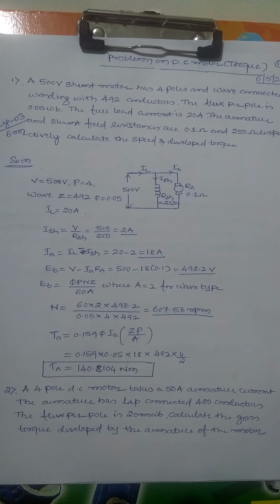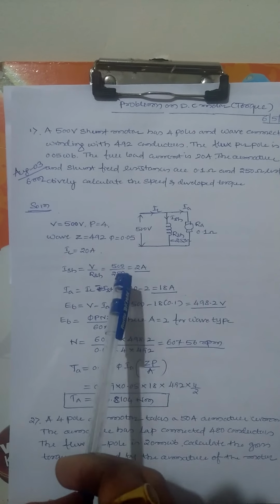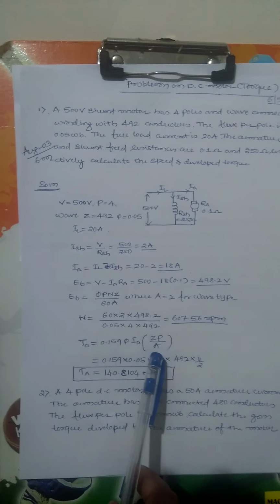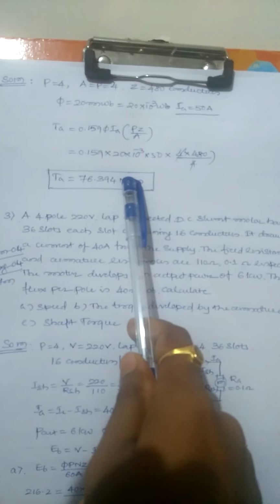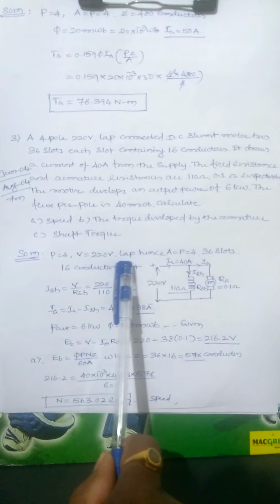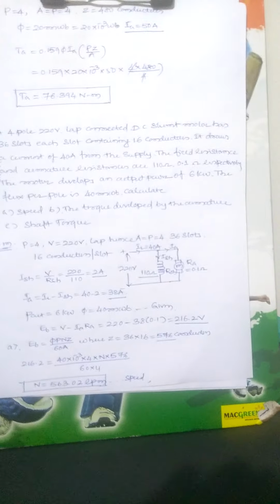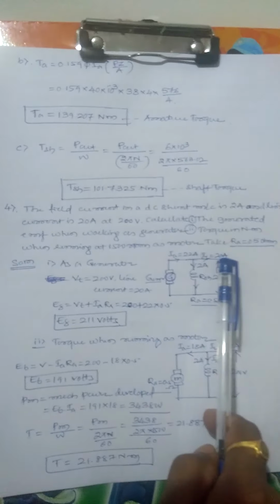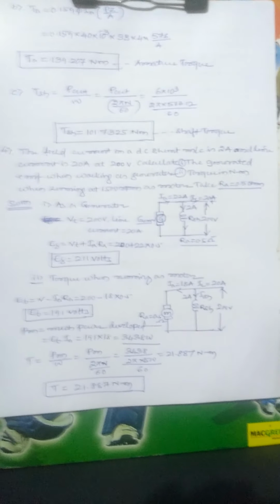D C motor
Problems on Torque